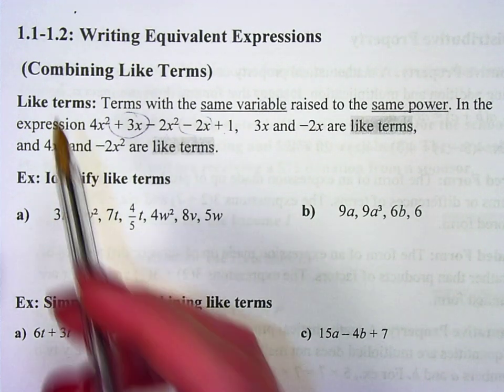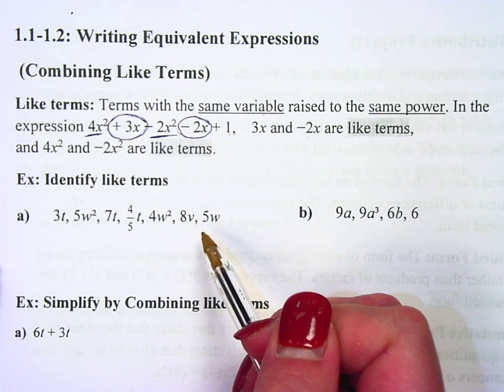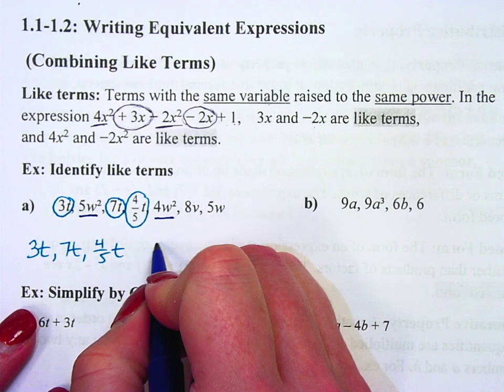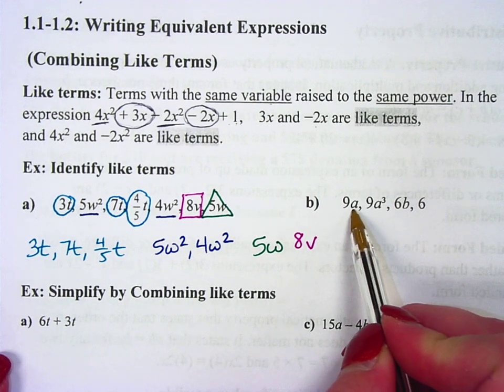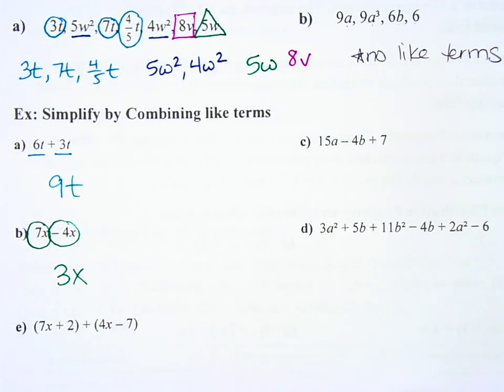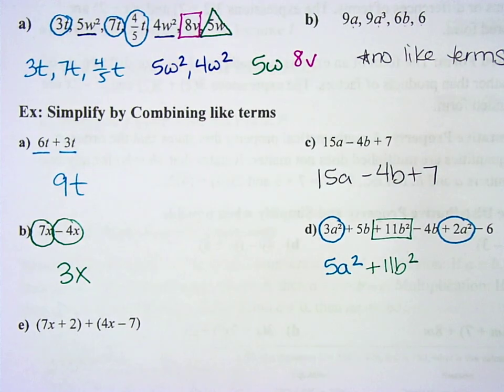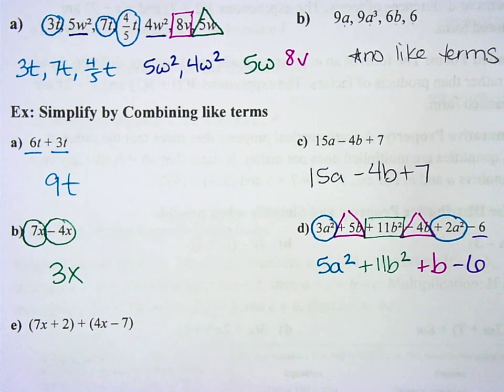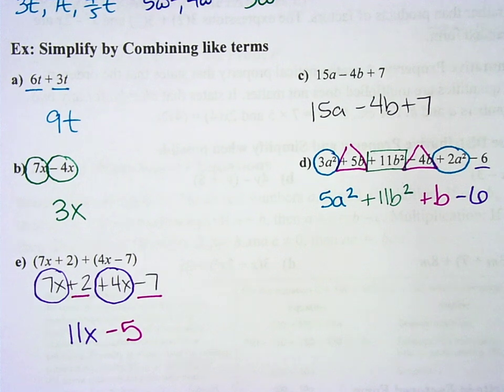Unit 3, 1.1 write equivalent expressions